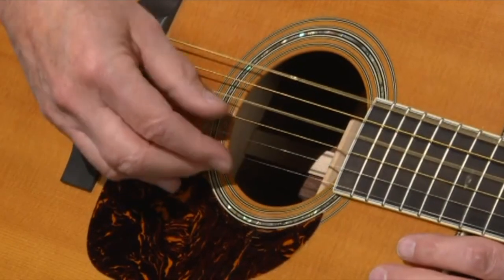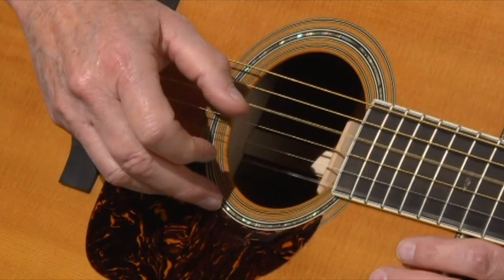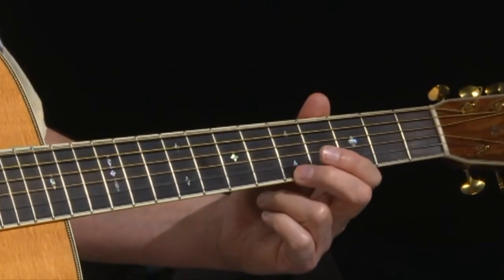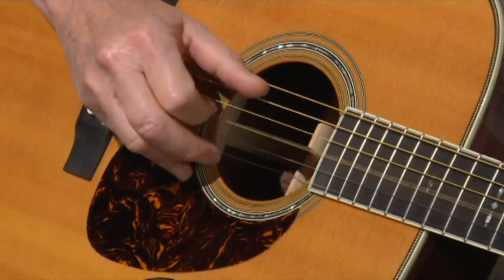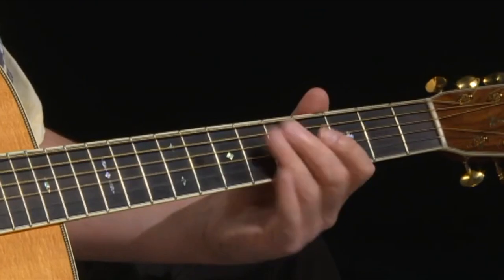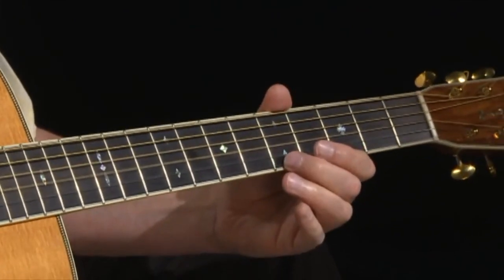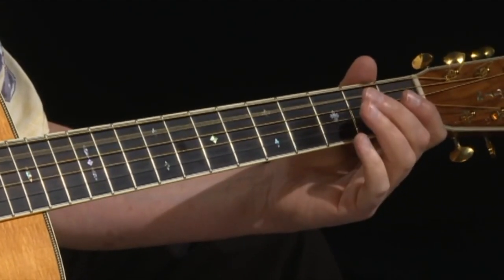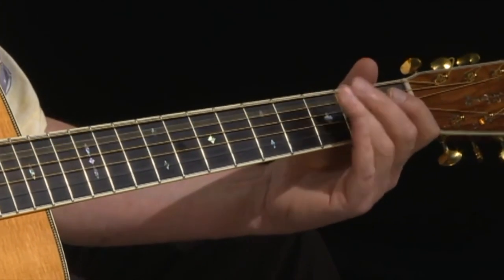Banty Rooster taught by Stefan Grossman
FINGERPICKING THE DEVIL’S MUSIC taught by Stefan Grossman

We explore the steady alternating bass of Mississippi John Hurt's Ain't Nobody But You Babe to the rough and tumble playing of Son House's Banty Rooster in an Open G tuning. Barbecue Bob's melodic Mississippi Heavy Water Blues with it's repeating bass line motif is rearranged to a partial Open G tuning (D G D G B E) and combines the Atlanta blues sound with that from North Carolina. We get a taste of New Orleans and a more sophisticated approach for the playing of the Ray Charles hit Let's Go Get Stoned. We end our journey with Goin' Down Slow. A steady bass played blues in A with melodic lead lines but played in dropped D tuning, a technique taught to me by Mance Lipscomb.

Titles include: Mississippi Heavy Water Blues, Banty Rooster, Ain't Nobody But You Babe, Let's Go Get Stoned and Goin' Down Slow